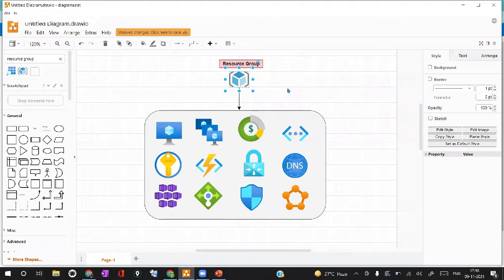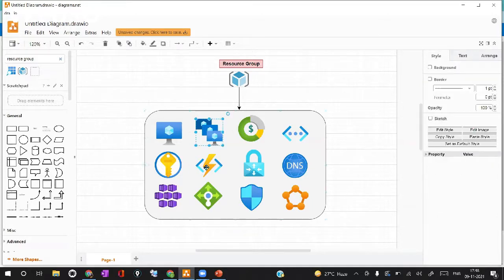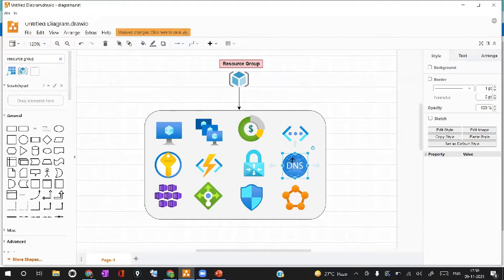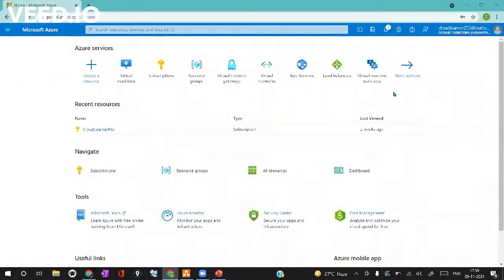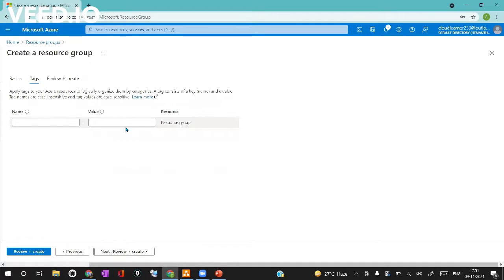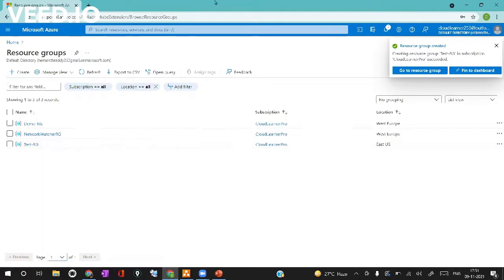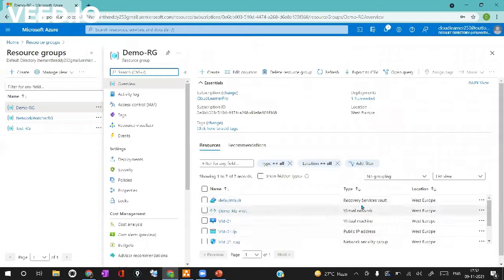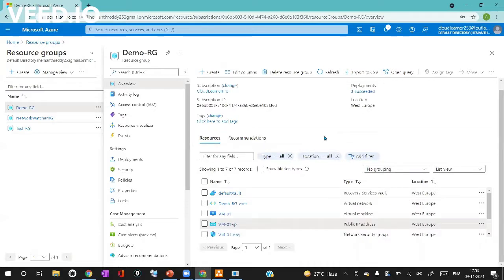How to Create RG & What is the use of RG | Azure Resource Group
Hi Everyone,

In this video we explained How to Create RG & What is the use of RG | Azure Resource Group